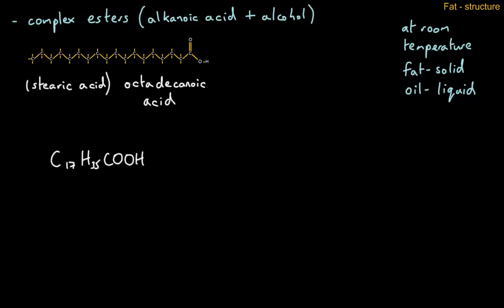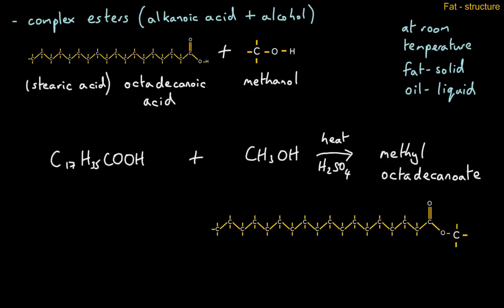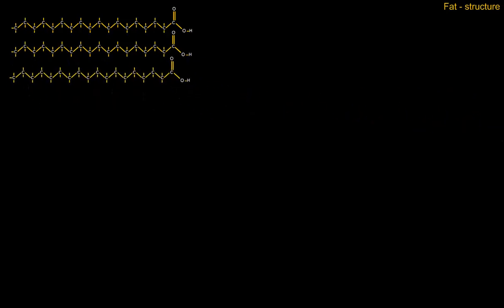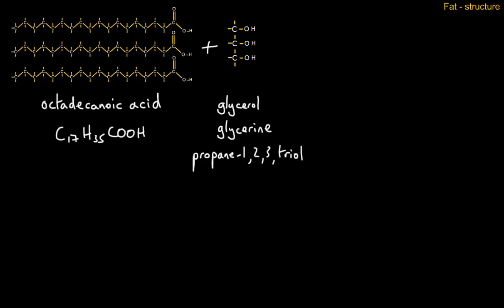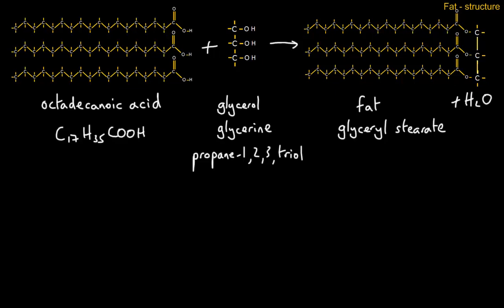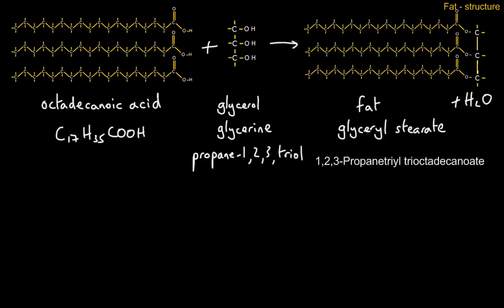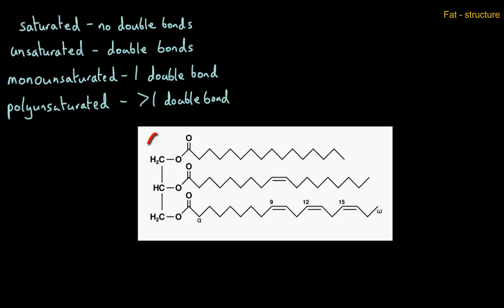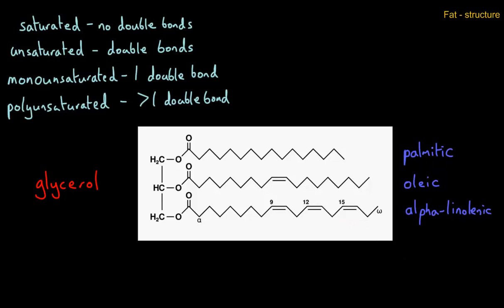Organic Chemistry - Fat Structure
An introduction to the structure of fats